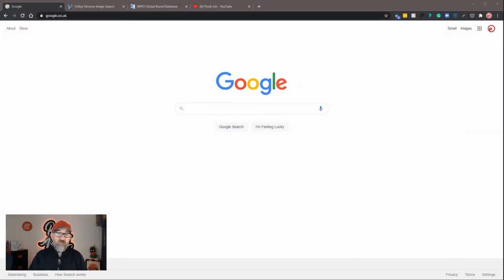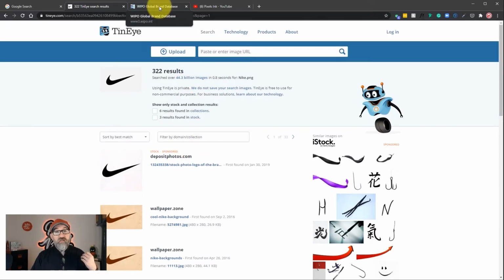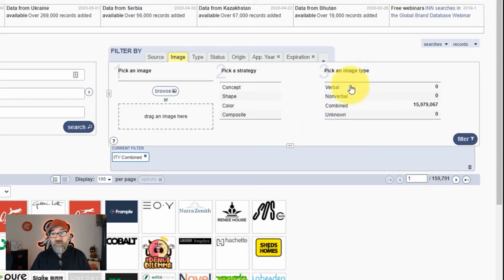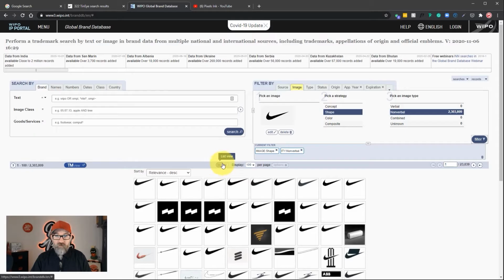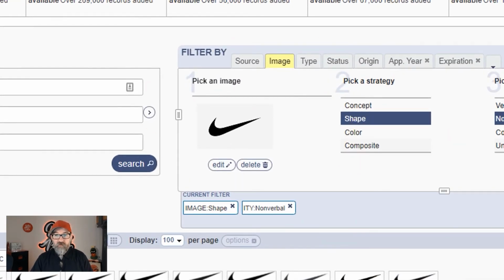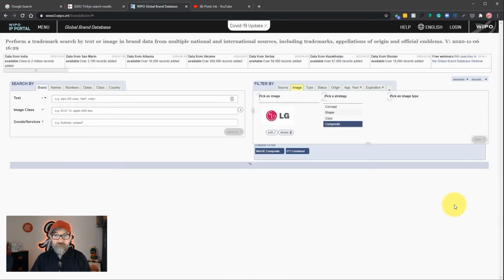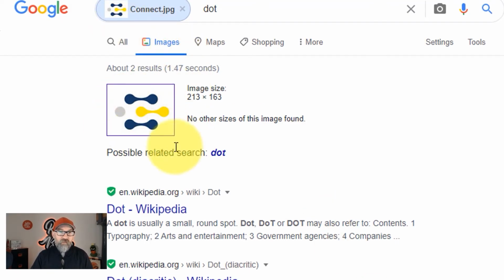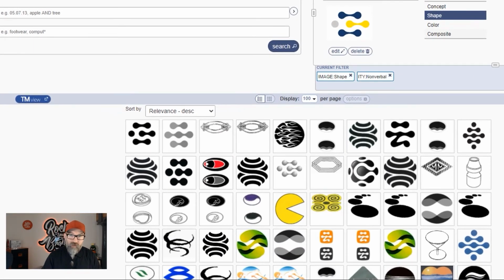How to check if a logo already exists and if it is trademarked - Logo search tips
Is your logo design unique? It can be very frustrating when you design a logo and find out later that someone beat you to that design.

In this video, I will show you the sites that I use to do some logo checking when I am working on logo concepts.

00:00 - Intro
01:06 - Google Images
02:10 - TinEye
02:52 - WIPO Database
05:20 - Differences between Google / TinEye / WIPO
06:23 - Nike Swoosh Search
07:55 - Gucci logo search
09:48 - LG Logo search
12:00 - Logo concept design search
16:00 - Closing thoughts
16:33 - Rock Your Brand

Have you ever created a logo and found that it already existed?

Stay Creative!
Col

ROCK YOUR BRAND MONTHLY

Join hundreds of other brand rockers who are already getting free brand and design advice delivered to their email inboxes on the first Monday of every month.

By joining you'll get awesome brand strategy techniques and guidance, reviews of brand-related books, apps, software, and productivity tips to help help you to rock your brand?

If you are growing your own YouTube channel, then these tools will help you to do that. I use them for each and every video I create.

MY GEAR
Interested in seeing what video gear I use to create my videos or what books I'd recommend on design and branding?